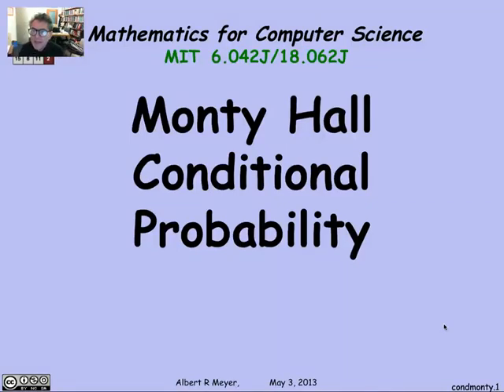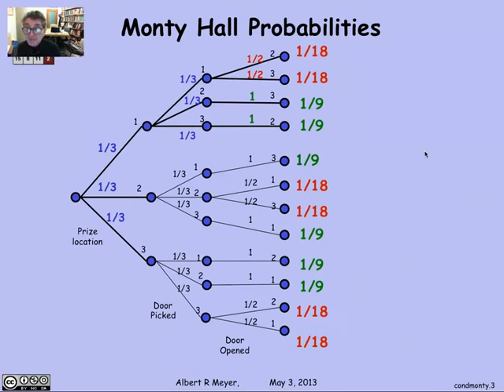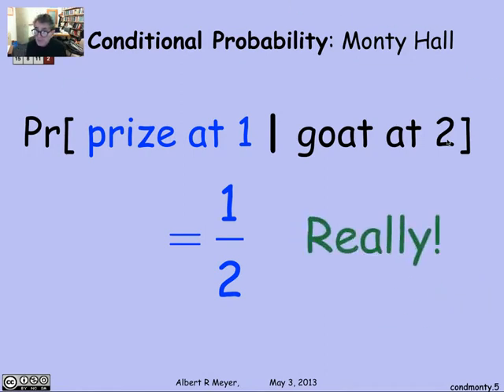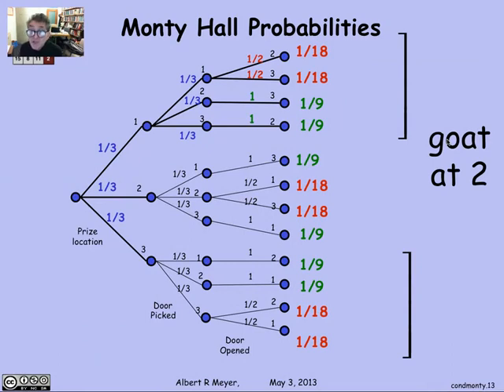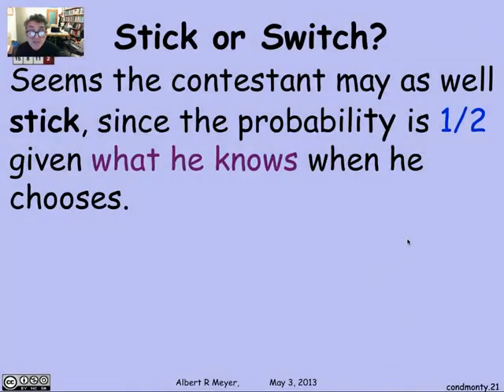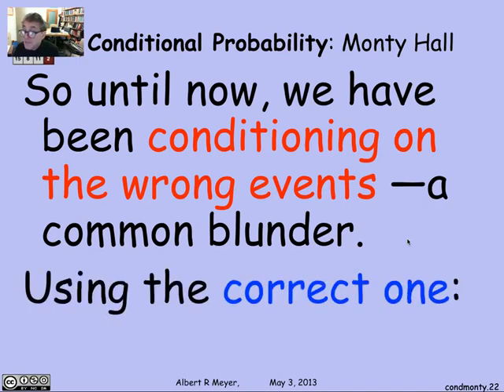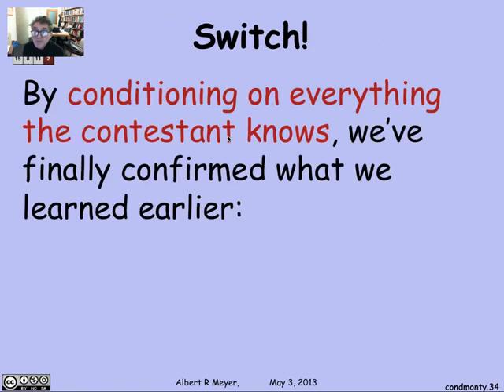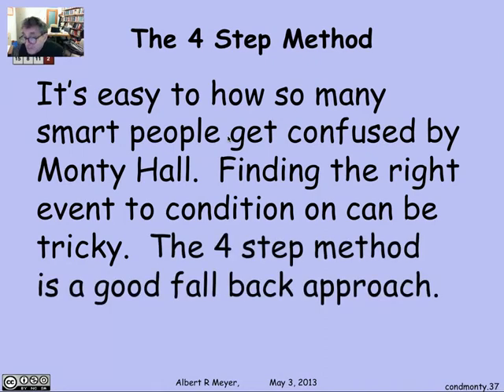MIT Mathematics for Computer Science Lesson 61